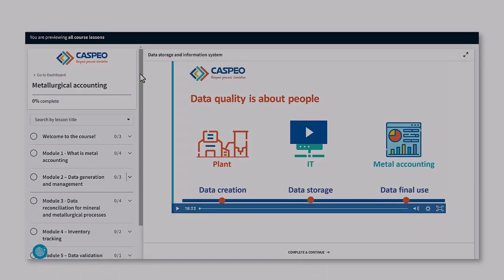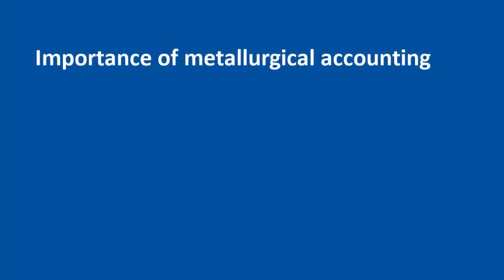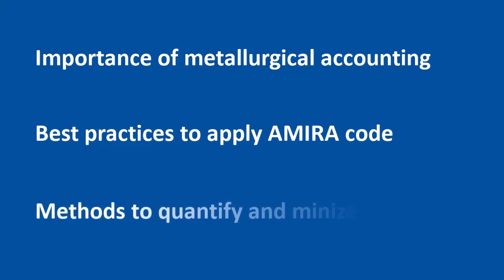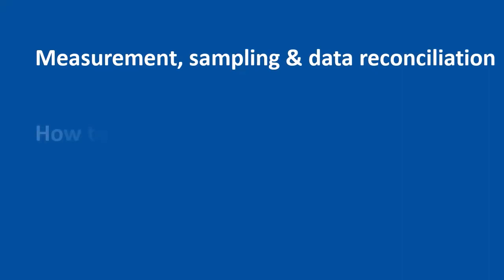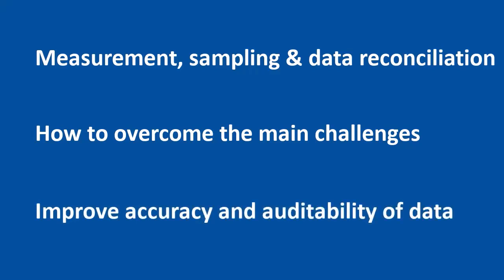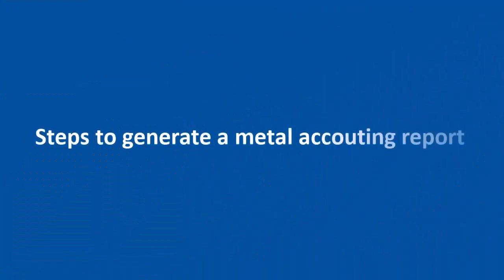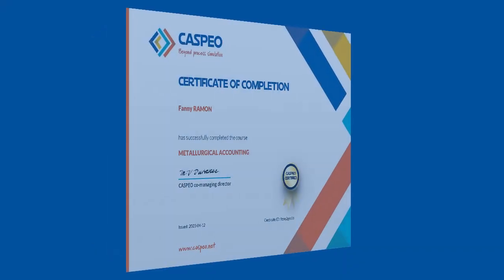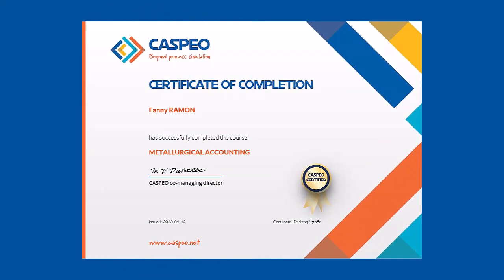Metal accounting - 100% online training course (overview)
You need to optimize your existing metallurgical accounting system, switch from spreadsheets, or implement a completely new system? This self-paced online training course is for you!

Metallurgical accounting is not just getting good figures and nice reports at the end of the month. It requires skilled people that could understand sampling and measurement techniques and set procedures across the entire value chain to ensure operational excellence.

Get comfortable with our new 100% online training course on metallurgical accounting!

This online training course will provide you with an understanding of the key points of mining production accounting and inventory management and give you methods to estimate and reconcile your production process and inventories accurately and efficiently.

Learn at your own pace methods to improve the accuracy and the auditability of data to:

◼ Track and quantify material flows, losses/gains and emissions
◼ Reduce uncertainty about stock and WIP
◼ Better predict the product quality and recovery
◼ Improve metal accounting reports and forecasts
◼ Gain insights to optimize your process and launch a metal accounting project

This training is a self-paced online course. It allows you to learn remotely at your own pace. No need to wait for a next session. You can START TODAY.

Upon successful completion of the course, you will receive a certificate. You could easily download it on pdf or share it directly on LinkedIn, Facebook or Twitter to showcase your studies.